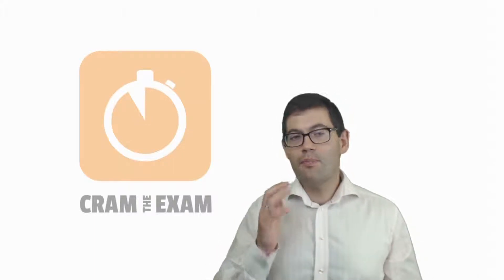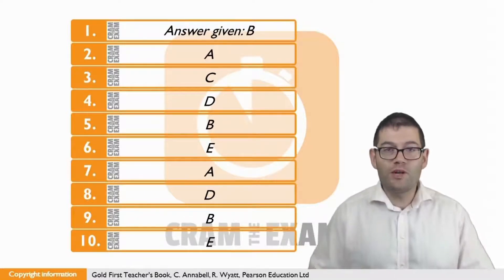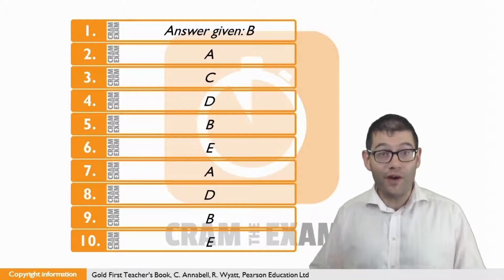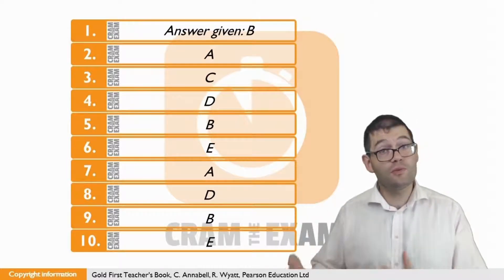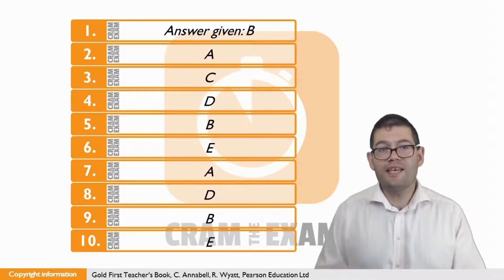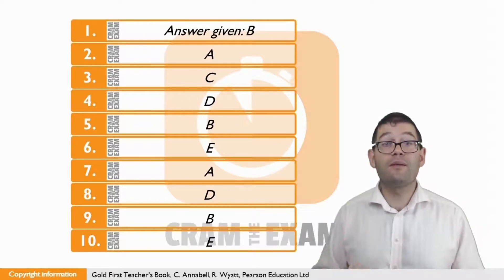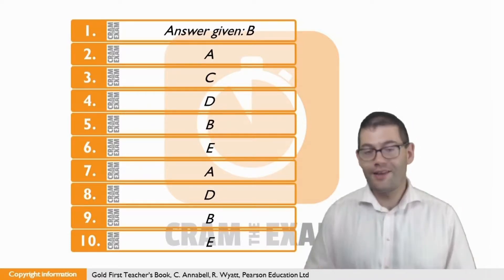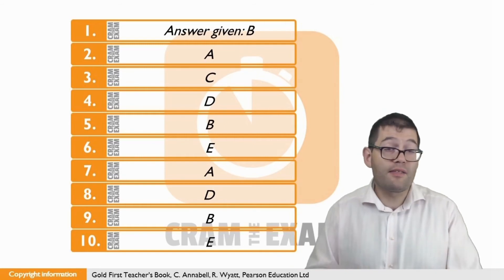Gold First 2015 Unit 8 p82-83 Multilple Matching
I've provided these teaching materials to help students, who are self-studying at home, prepare for the FCE/ B2 English exam.